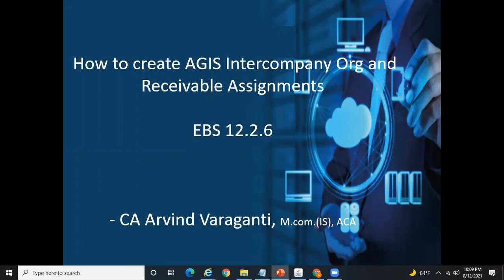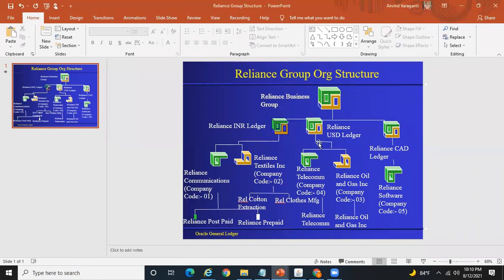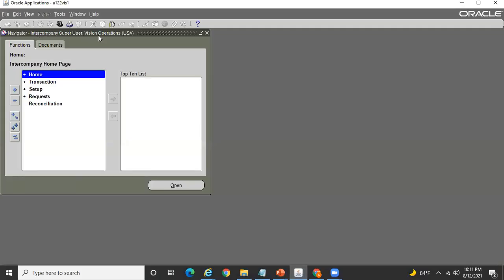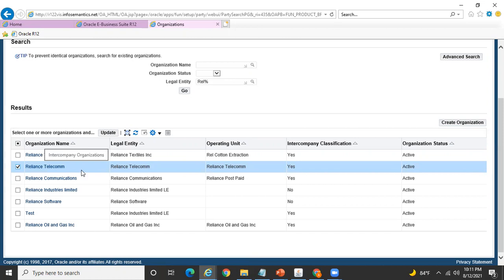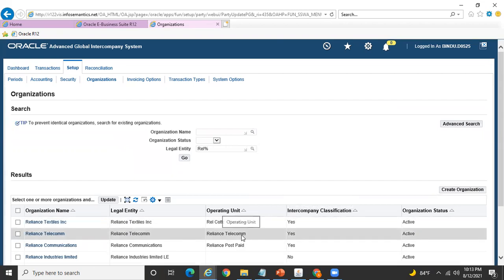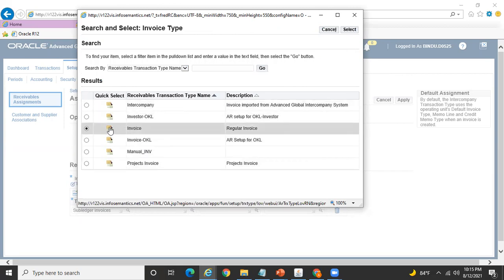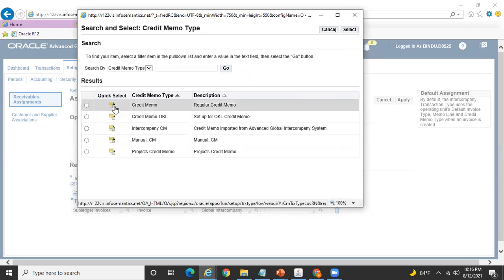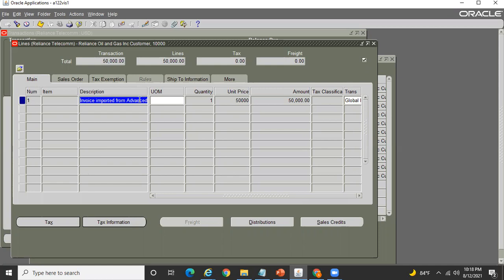Oracle EBS:- How to create AGIS Intercompany Org and AR Receivable Assignments